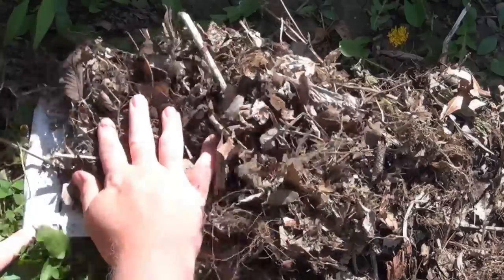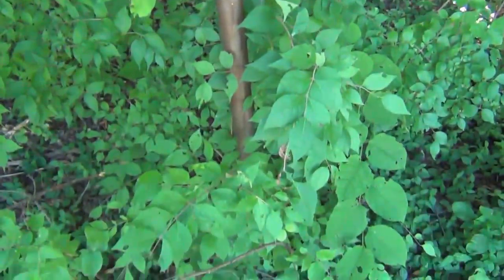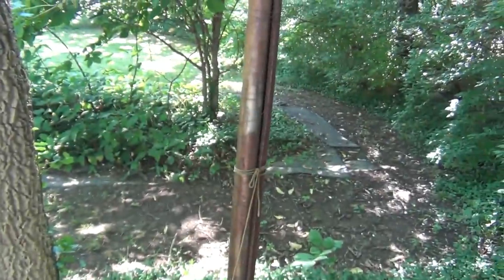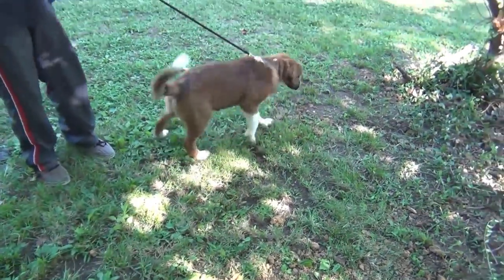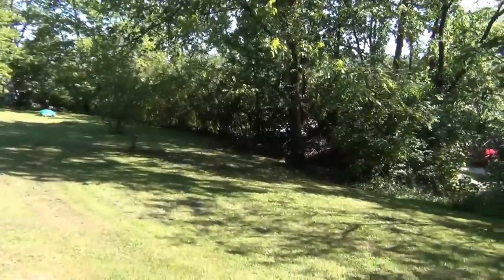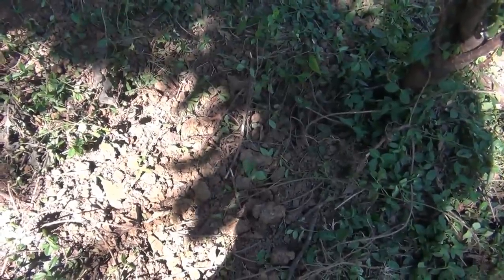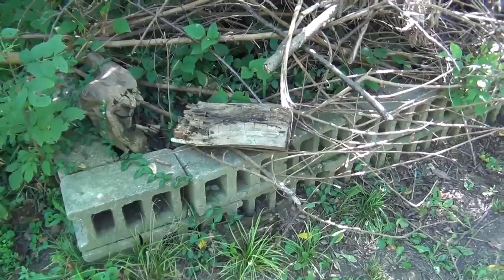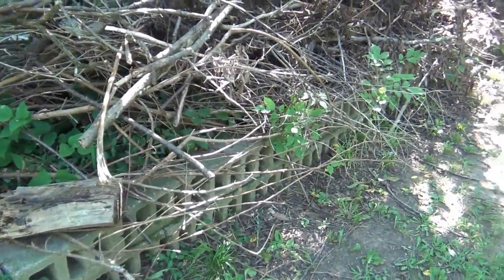Poles IN Concrete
I pull out three stainless steel poles in Concrete.
And sold them and got a good price

Film with sony handycam HDR CX130

¶BubbaMike¶  YEAH

 and Friday And sometimes a weekend tidbit

1Bubbamike1 Production